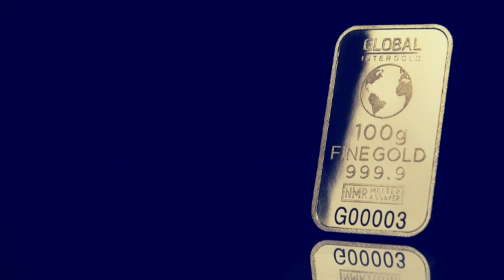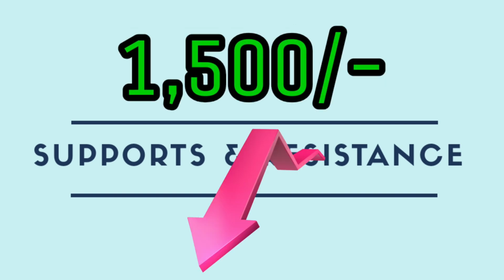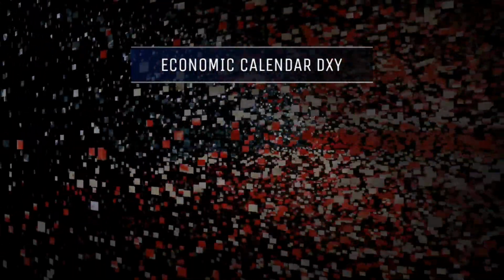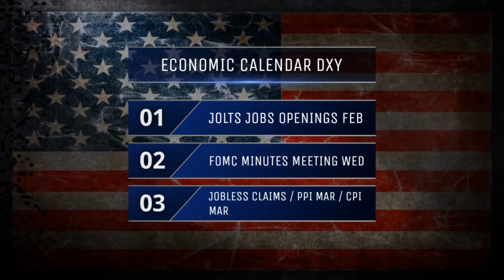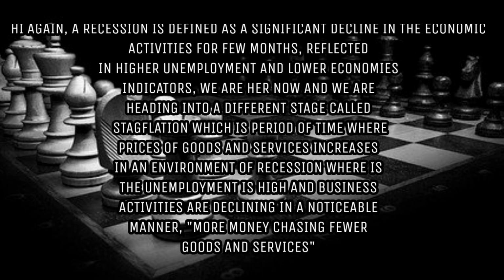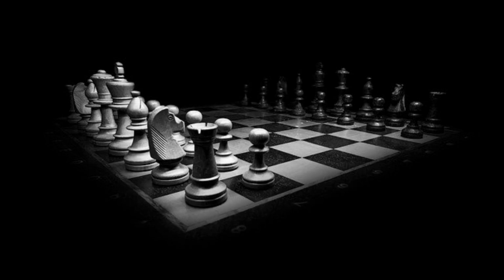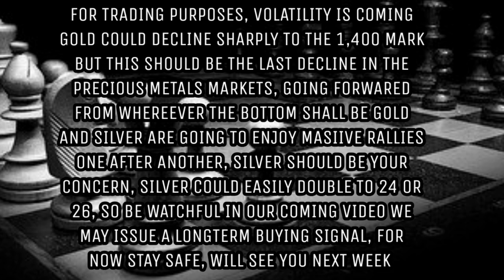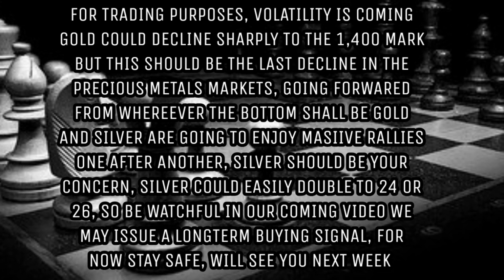A TRICKY WEEK AHEAD FOR GOLD AND SILVER